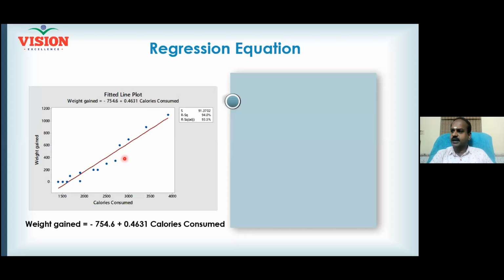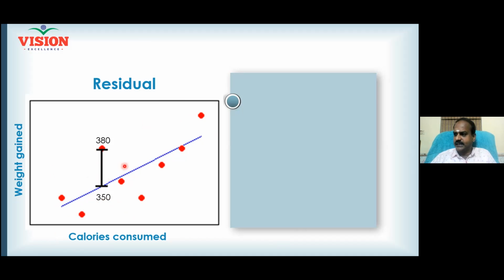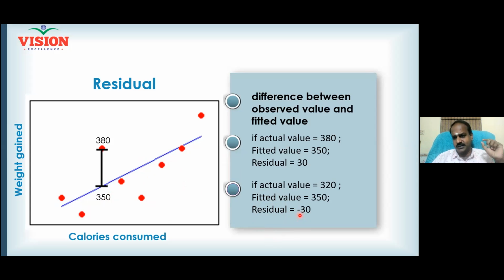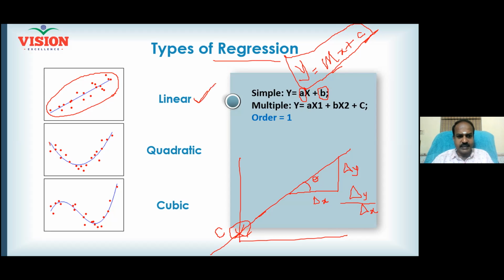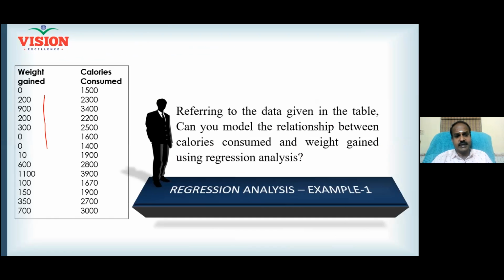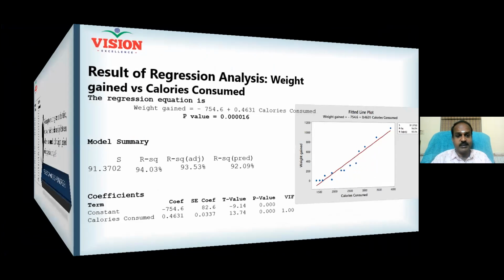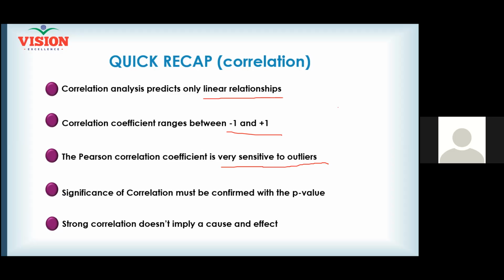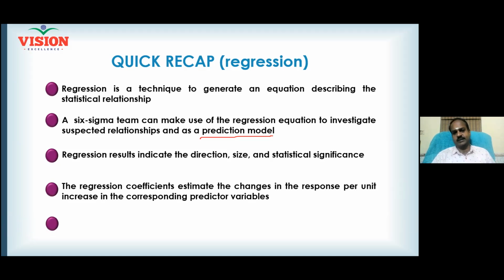2 REGRESSION Dr GSK 21 DEC